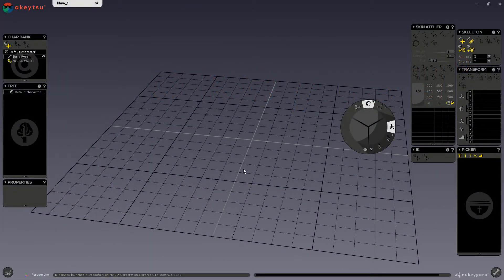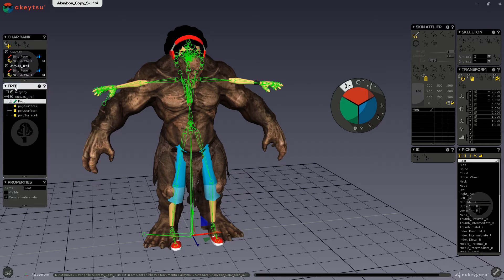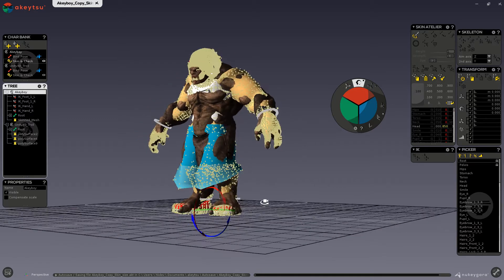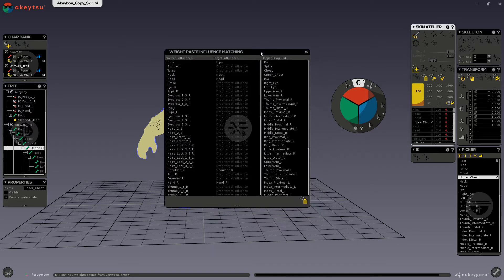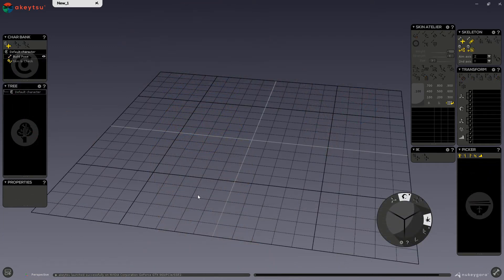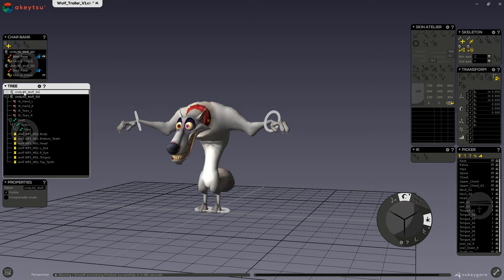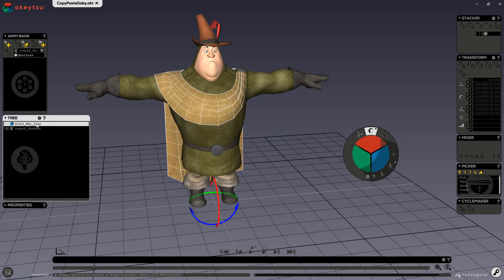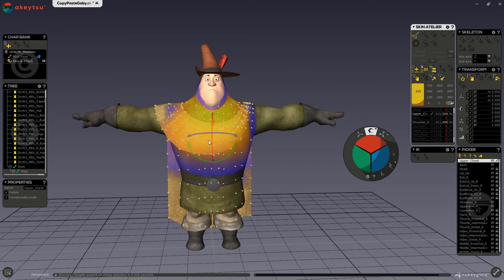Learn akeytsu #8 Copy Paste Skin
Akeytsu 1.0 tutorial video set.
In this video, we will discover how use the Copy and Paste Skin features allowing you to copy a skinning from one character to another one or to additional elements such as props or clothes.

Created by and for animators, Akeytsu brings the fun back to animation.